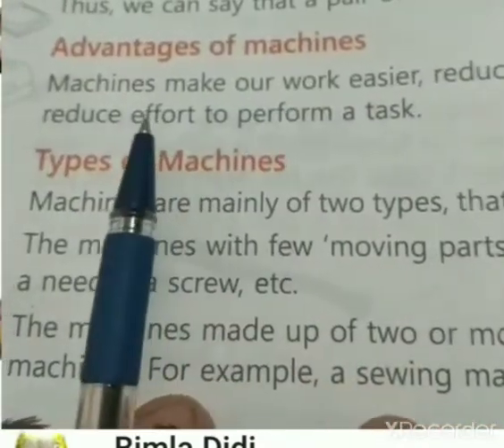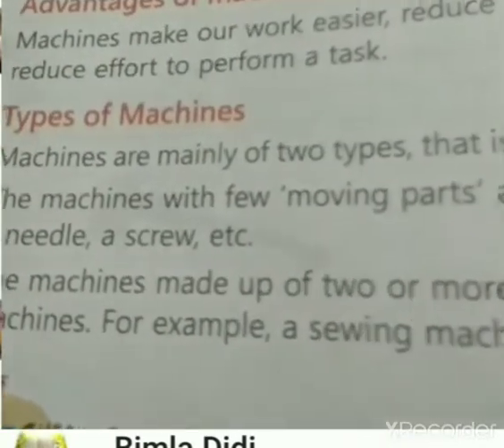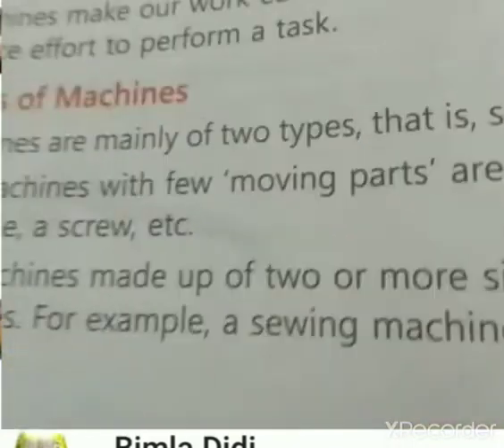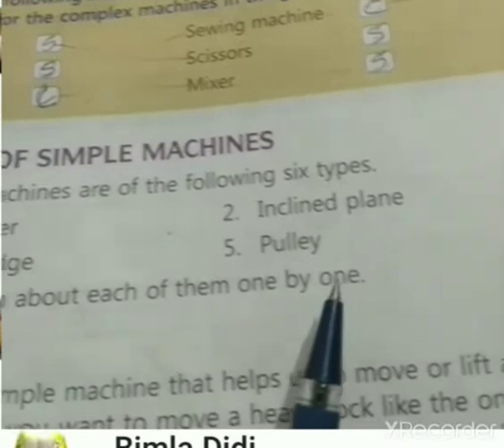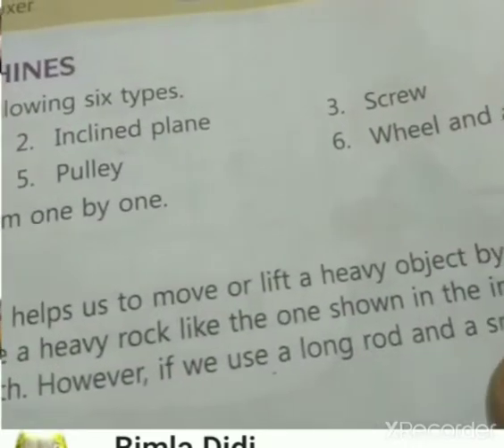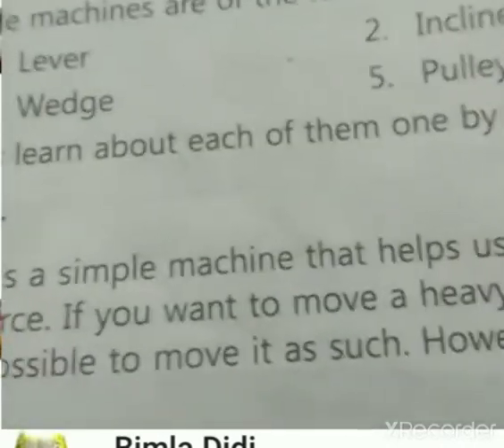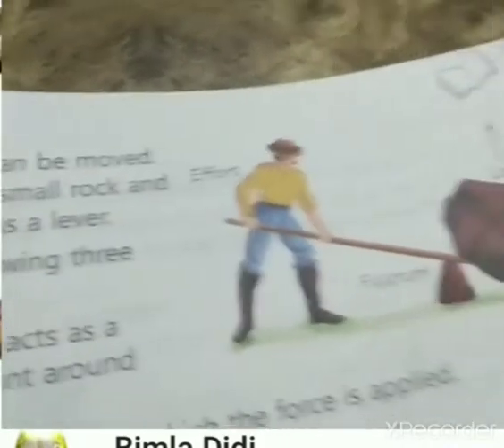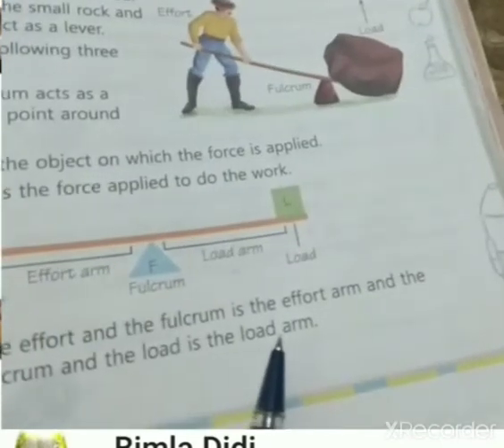SCIENCE-6-11-20-By Kanchan Kumari